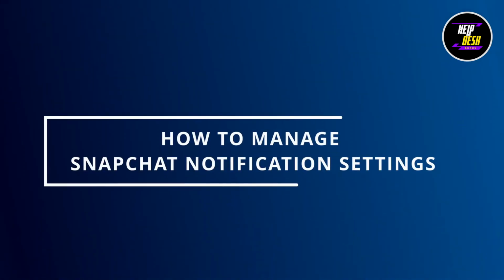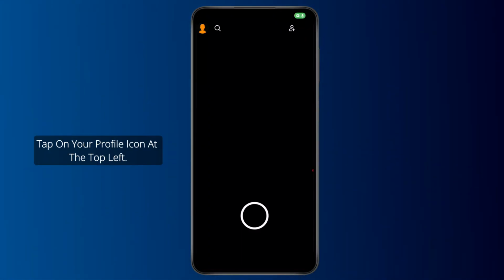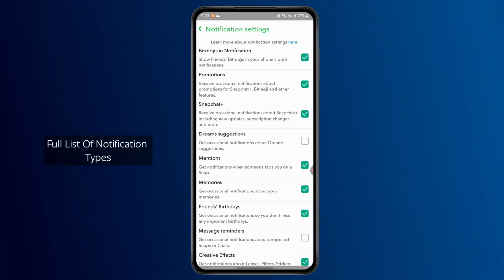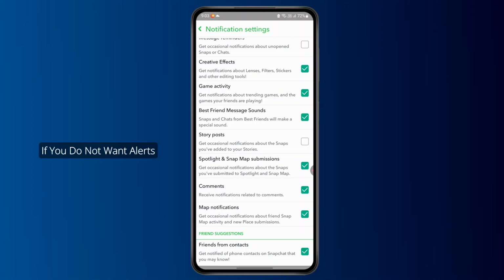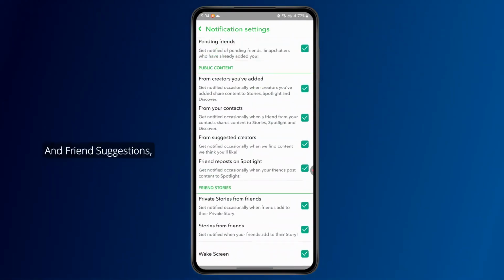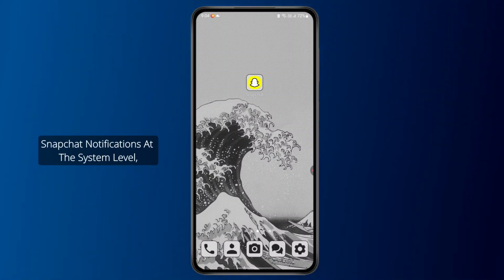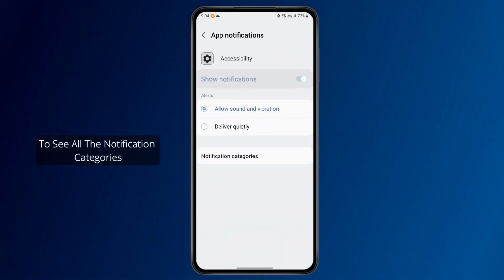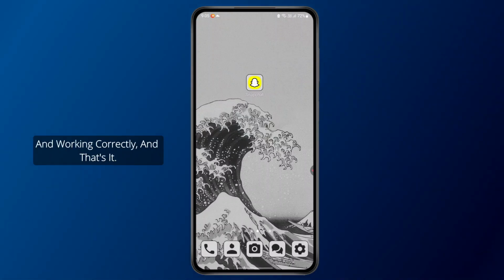How to Manage Snapchat Notification Settings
Welcome to our step-by-step guide on “How to Manage Snapchat Notification Settings”! If you want to customize alerts, control message notifications, or manage app notifications on Snapchat, this video is for you. We’ll show you how to manage Snapchat notification settings, enable or disable specific alerts, and customize notifications on Android and iPhone.

From controlling friend notifications to adjusting story and message alerts, these tips will help you personalize your Snapchat experience and avoid unwanted interruptions.

In this video, we will show:

How to turn Snapchat notifications on or off
How to customize Snapchat alerts
How to manage message and story notifications
How to change Snapchat notification preferences

What you'll learn:

How to access Snapchat notification settings
How to enable or disable specific notifications
How to manage friend and group chat alerts
How to control story and mention notifications
How to troubleshoot Snapchat notification issues